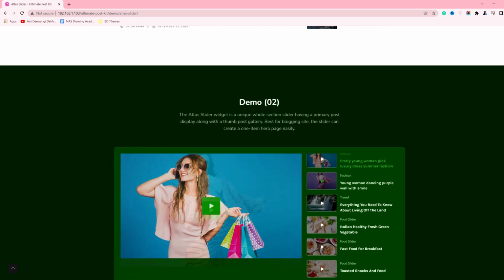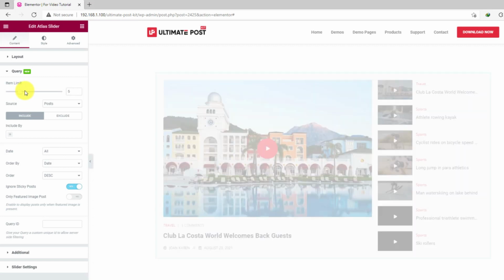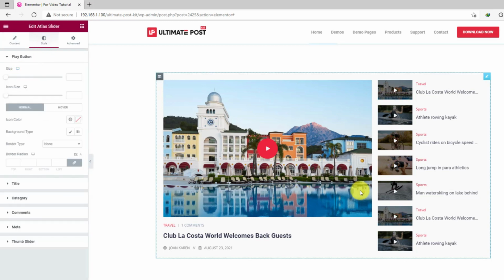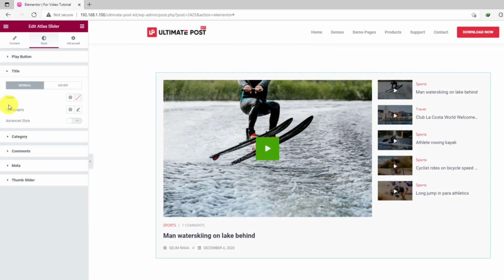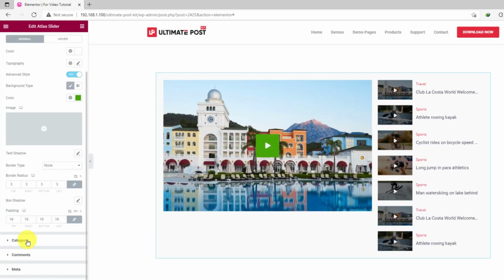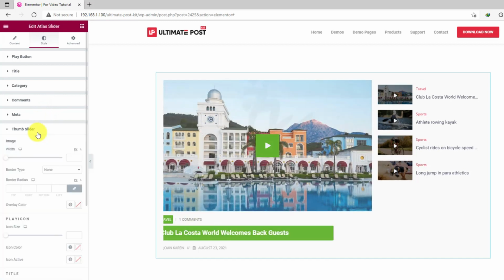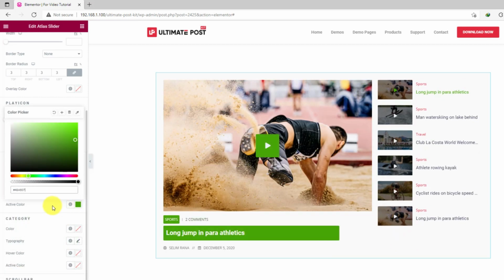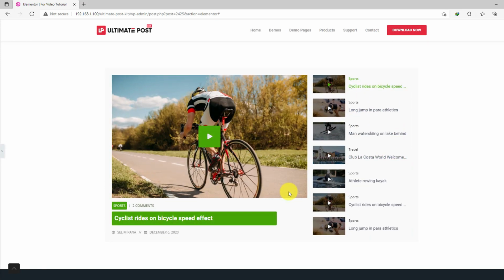How to Use Atlas Slider Widget by Ultimate Post Kit in Elementor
Unlock the full potential of your website with the Atlas Slider Widget by Ultimate Post Kit in Elementor. In this tutorial, we will walk you through a step-by-step guide on how to use this incredible widget to enhance your website's visual appeal and functionality.

The Atlas Slider Widget is a powerful tool that allows you to create beautiful sliders for your posts, products, or any other custom post type. It provides a variety of customization options such as adjusting the slide speed, navigation style, and many more to give your website a unique and professional look.

Chapter:
0:00 Video Intro
0:09 Bdthemes Intro
0:15 Drag and Drop
0:29 Layout of Content Part
0:35 Query of Content Part
0:51 Additional Content Part
1:02 Slider Settings of Content Part
1:28 Play Button of Style Part
2:07 Title of Style Part
2:54 Category of Style Part
3:15 Comments of Style Part
3:31 Thumbs Sliders of Style Part
4:49 Preview after Style
5:01 Outro